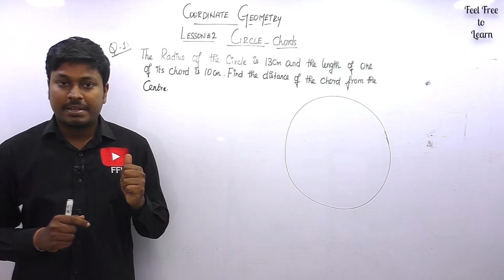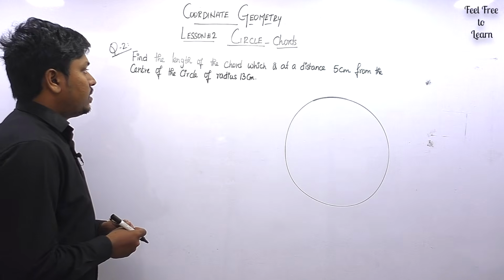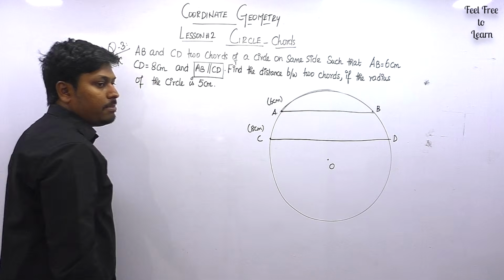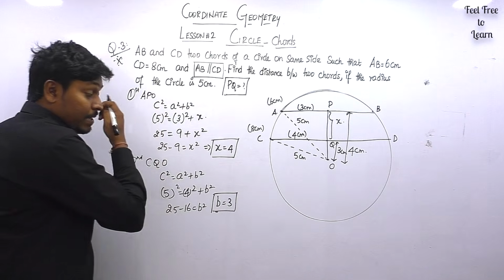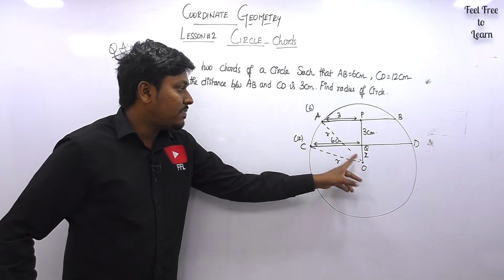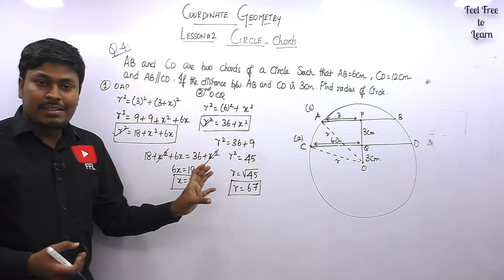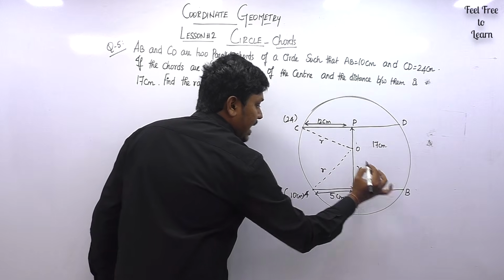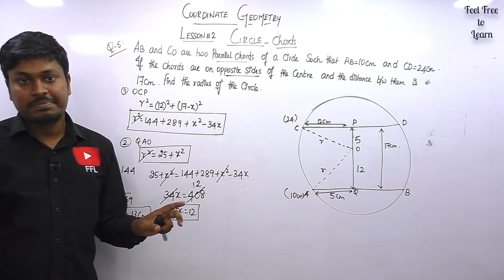Circles_Coordinate Geometry (Chords || Important Questions) || LESSON-2